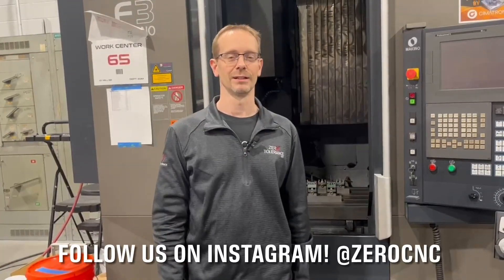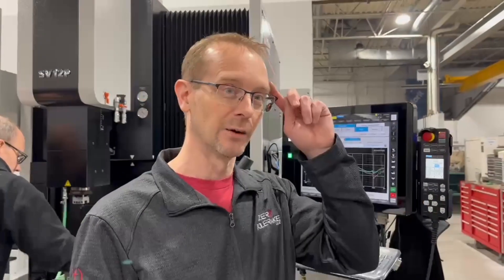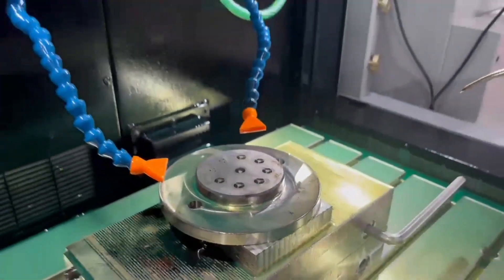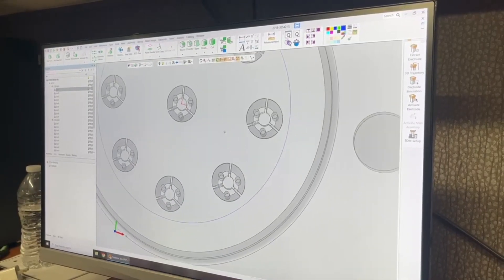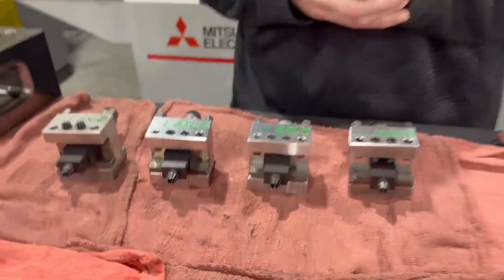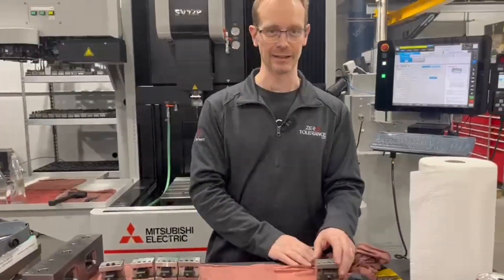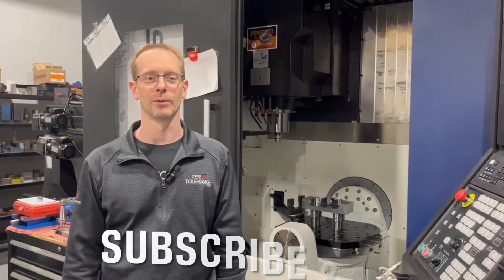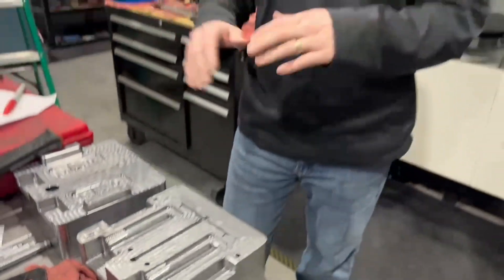Testing a NEW Sinker EDM! Can it Burn 9 Cavities with ONLY 3 Electrodes?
In this exciting new video, Zero Tolerance showcases their latest addition to their arsenal of high-performance machinery - a brand new Sinker EDM machine.

The video begins with a brief introduction of the new machine, highlighting the features that set it apart from the rest. With Zero Tolerance's skilled team at the helm, the machine is put to the test by attempting to burn nine cavities using only three electrodes - a daunting challenge for any EDM machine.

But the results are nothing short of impressive. The new machine proves its worth by completing the task with ease and speed, using just four electrodes to achieve the desired outcome. The burn was fast, precise, and flawless - a testament to the superior technology at play.

As the team at Zero Tolerance reflects on the success of their latest investment, they pose a question that many business owners face - when is the right time to upgrade your machinery? It's a tough question, but as they've discovered firsthand, investing in the highest-performance machinery can put you ahead of the competition in the long run.

Of course, introducing advanced technology always comes with a learning curve, and Zero Tolerance is no exception. But as they demonstrate in this video, the benefits of pushing boundaries and embracing innovation are well worth the effort.

ABOUT "EVERYTHING EDM - LEARN TO BURN"

When it comes to EDM, the guys and gals over at Zero Tolerance are the experts. This show will cover all things electrical discharge machining, with brand-new episodes dropping every month.